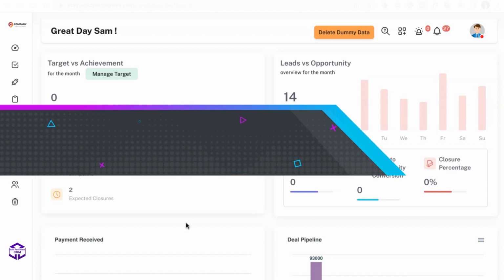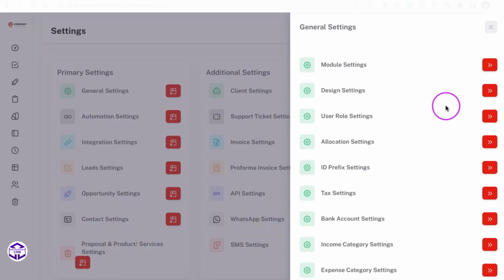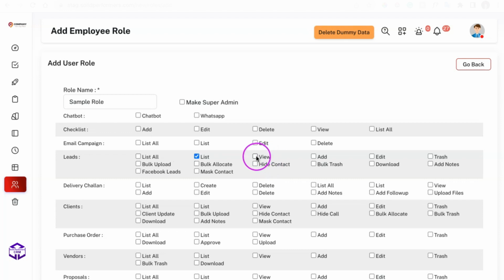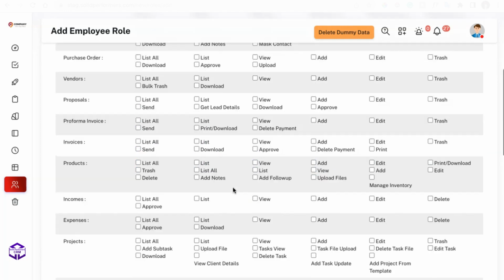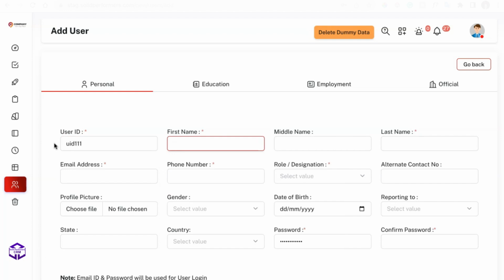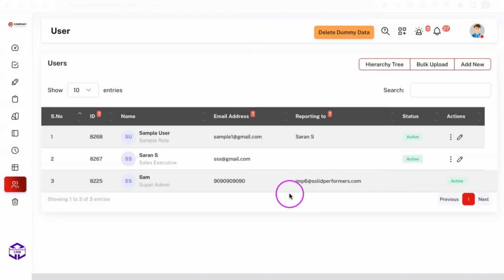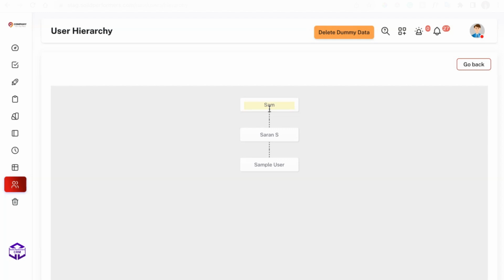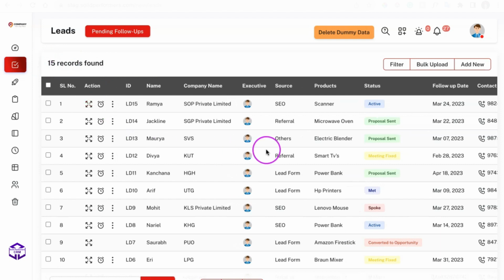Users & User Role Management in CRM - Quick Overview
With Solid Performers CRM, you can have complete restrictions on the data that you want to share with a user or a team member.

You can simply create multiple user roles with various access restrictions and allocate these roles to your users 🔥🔥.

Get to know more about this in this quick overview video.